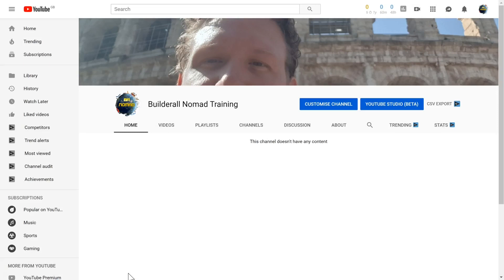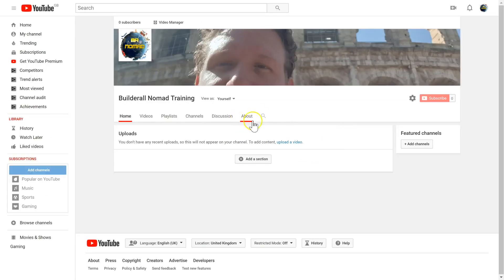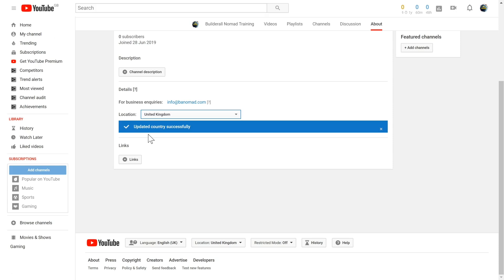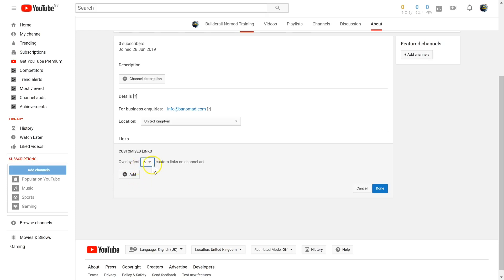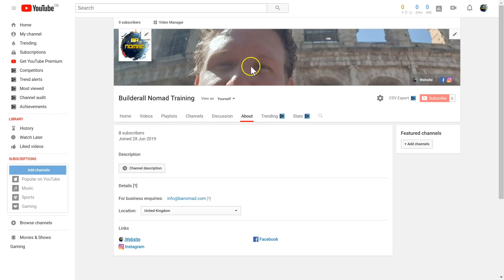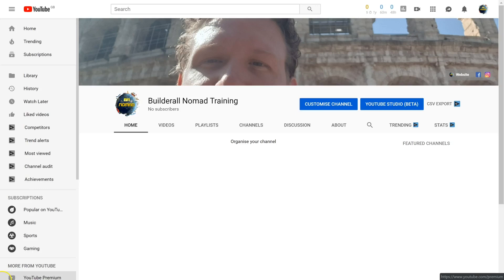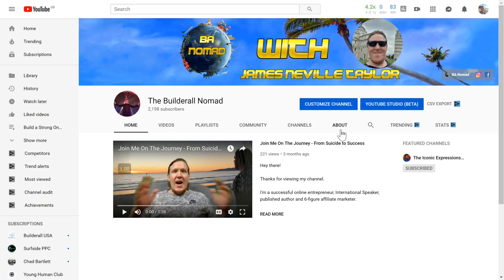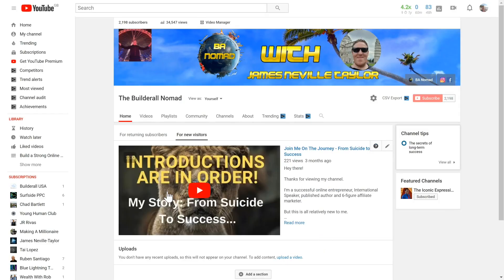Creating a YouTube Channel Optimizing Your YouTube Channel